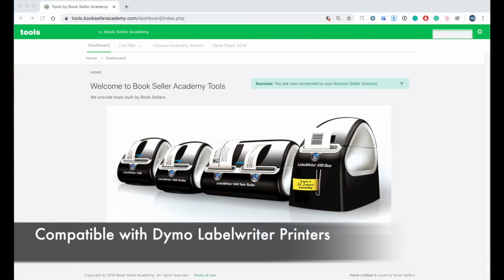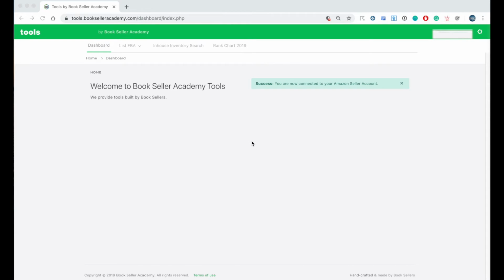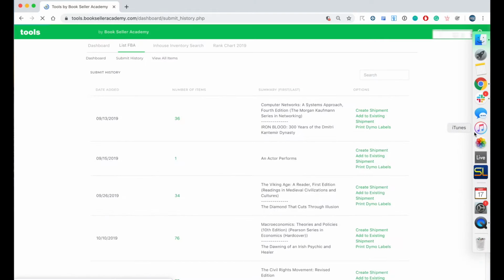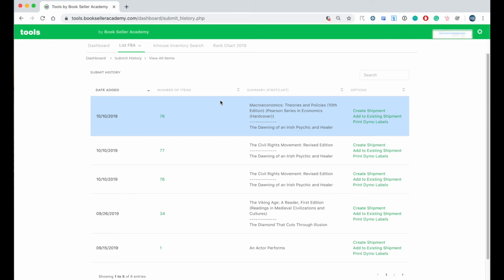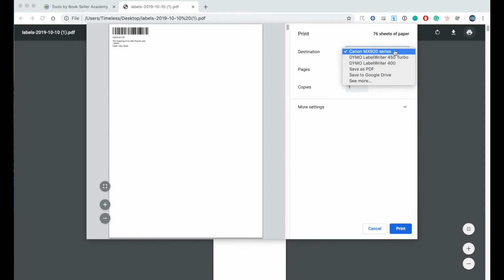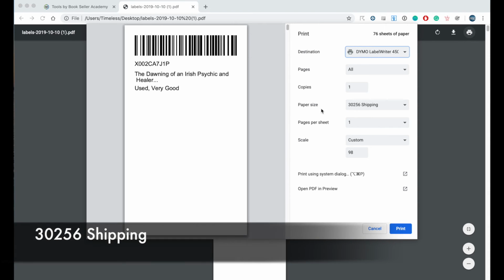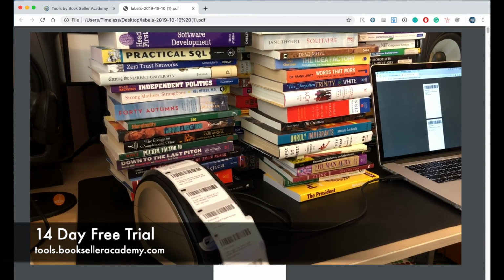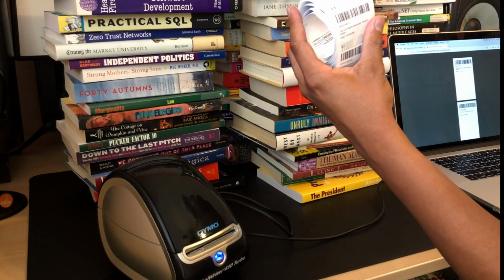Print Dymo Labels for Amazon FBA Book Sellers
Our Custom Listing Software (Free 14 Day Trial)

These are the supplies we use.  You can grab em all from Amazon.

YOU IGNORE KEYWORDS: amazon, amazn fba, amazon tips, amazon how to, amazon seller, amazon shipment, amazon tutorial, amazon guide, selling books on amazon, selling books, bookseller, private label, junglescout, find a product, garyvee, reseller, reselling, fba, retail arbitrage, online arbitrage, tactical arbitrage, wholesale, marshalls, ross, ross finds, selling shoes, nike, ecommerce, gary vaynerchuk, dailyvee, fba, amazonfba fba seller, amazon fba seller, amazon fba tips, amazon fba life, amazon book seller, scoutly, amazon fba help, fba help, resellers, retail arbitrage, arbitrage, online arbitrage, bookselleracademy, fba books